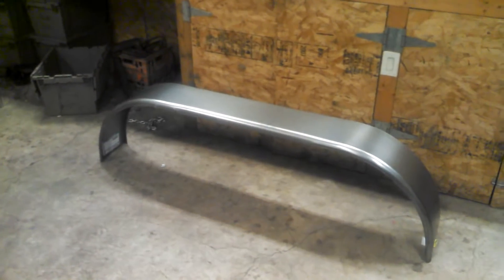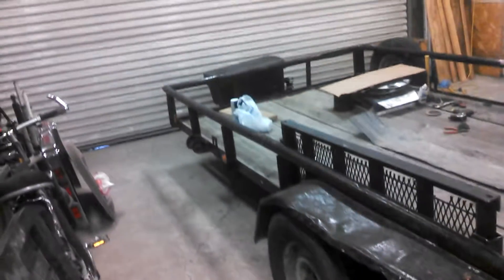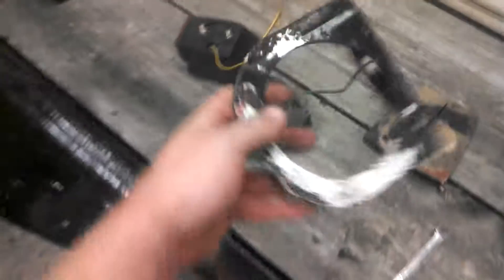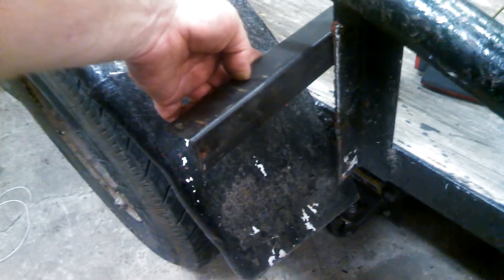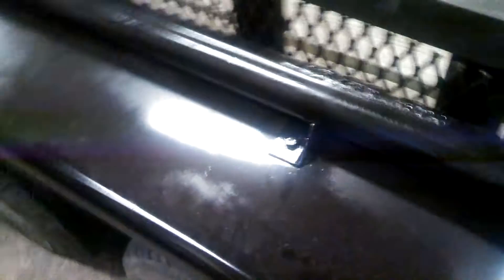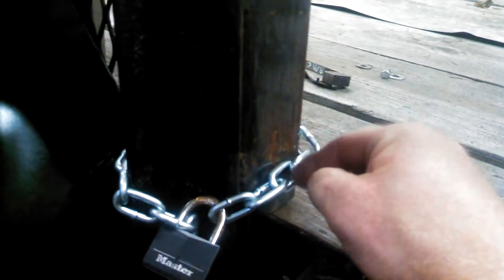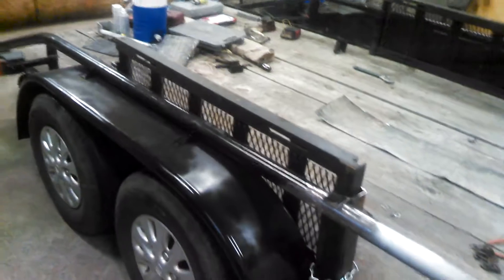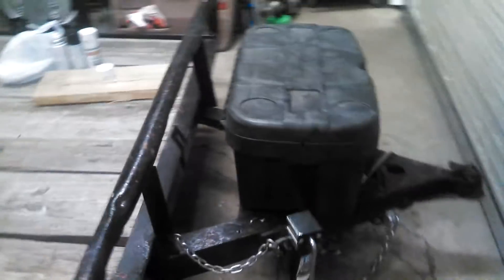Car hauler repair